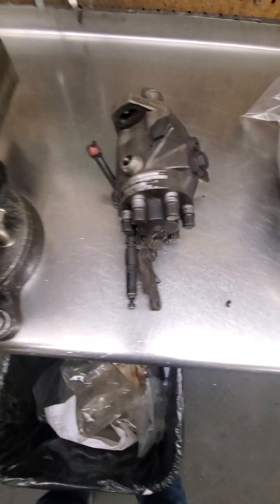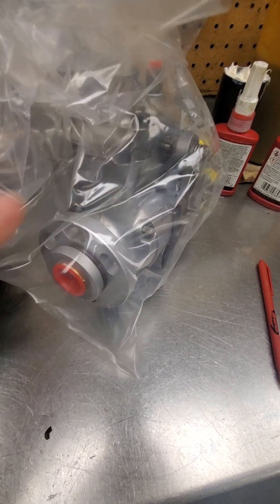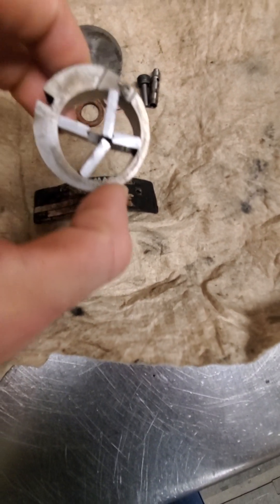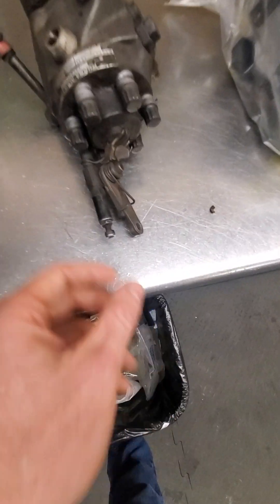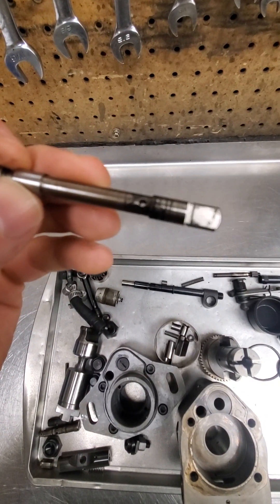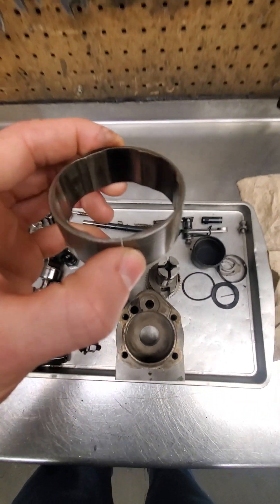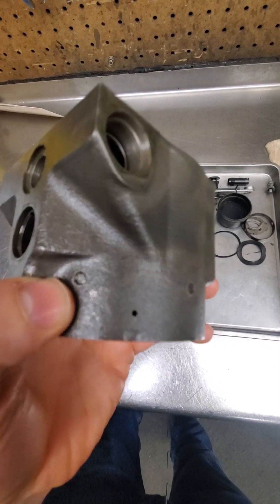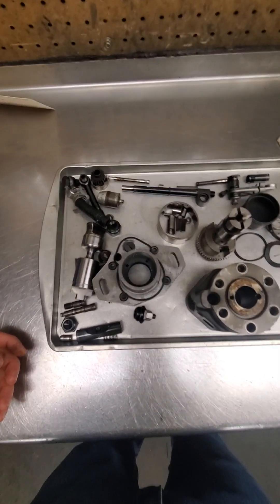Rebuild Your Stanadyne Roosamaster CB Style Injection Pump John Deere 3020 4020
Watch this quick video from a Stanadyne authorized technician on what to watch out for when rebuilding a Stanadyne Roosaster CB style injection pump. For any questions or parts call Diesel Performance Engineering at 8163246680 and ask for Levi.